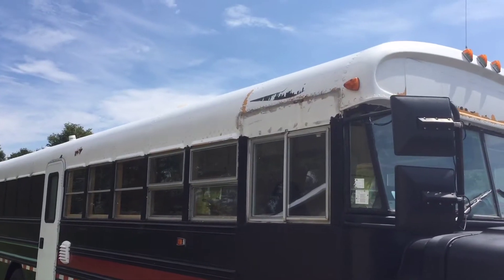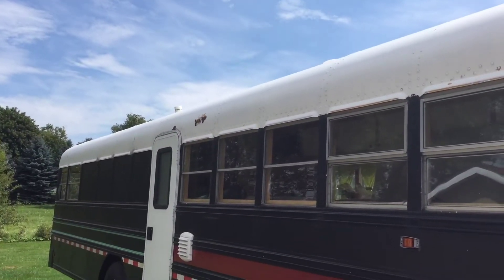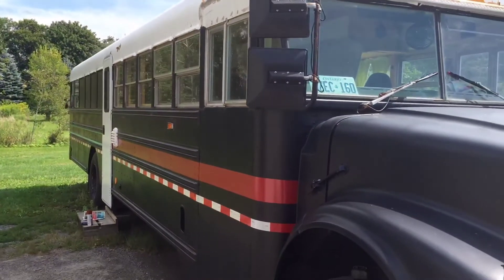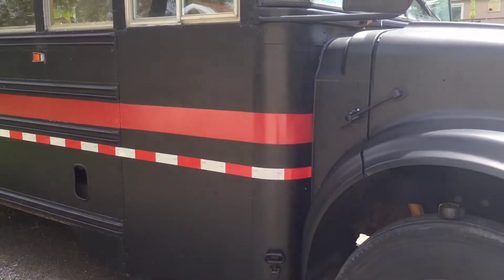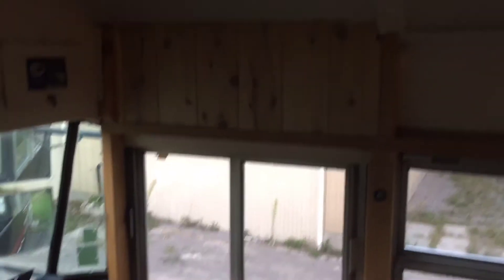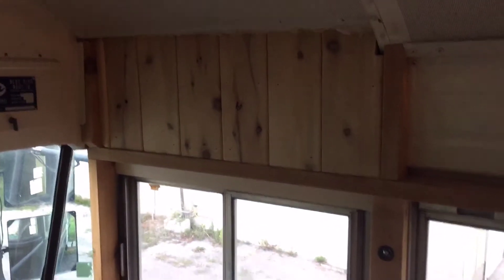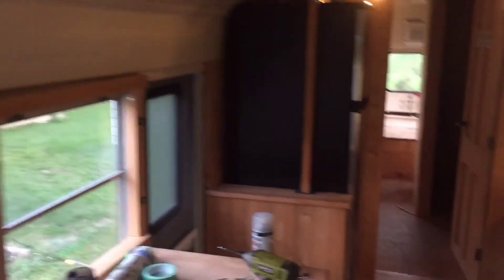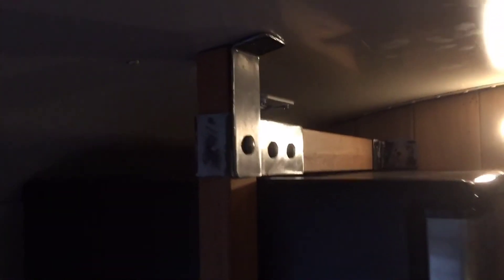Back at it! - Niles Skoolie 2016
More painting issues, and fridge brace. Update on where I have been too.